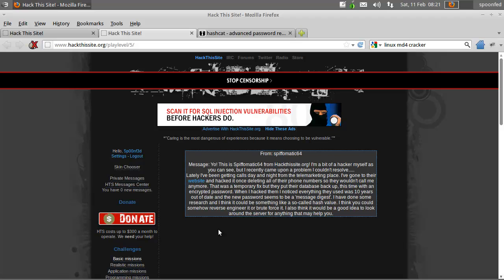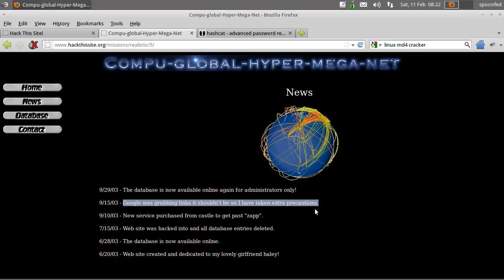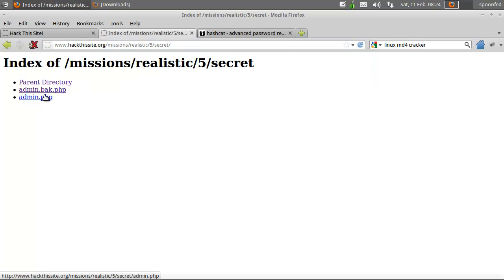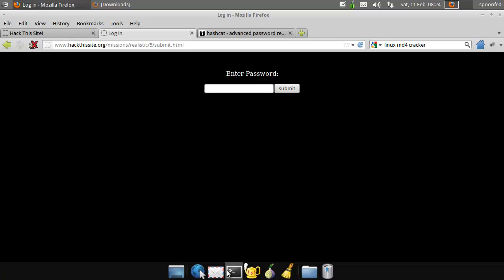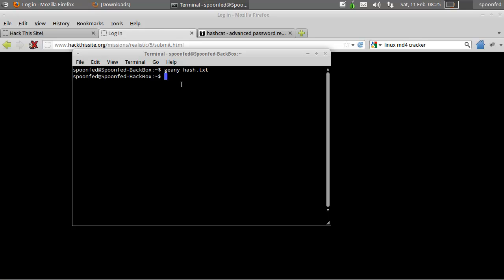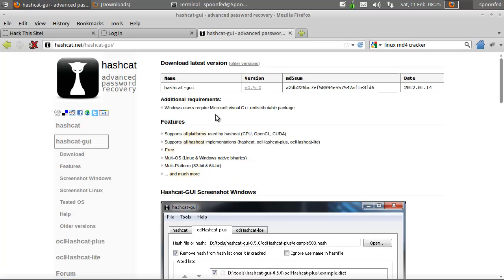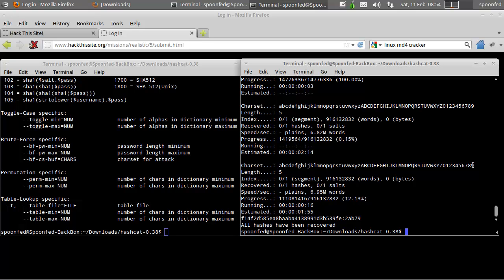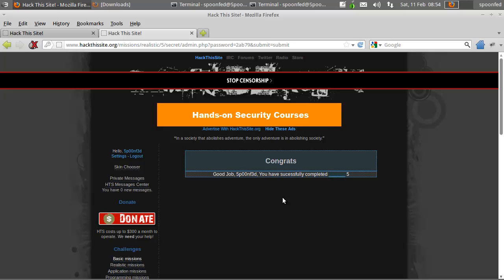Spoonfeeding Hacking - HackThisSite.org Realistic Mission 5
Spoonfed here with the solution to HackThisSite.org Realistic Mission 5